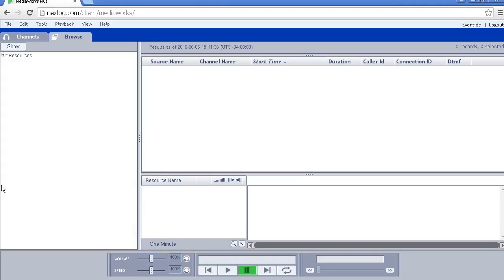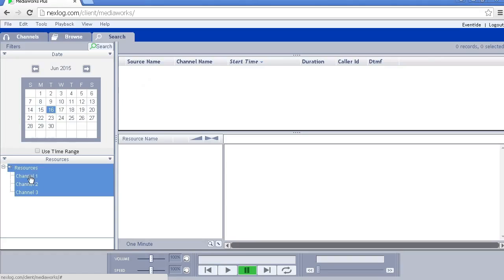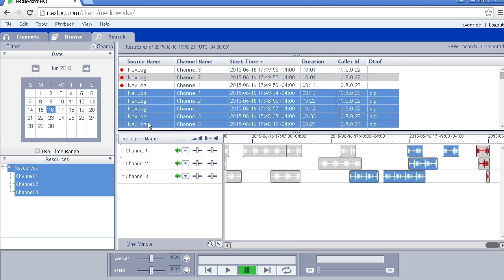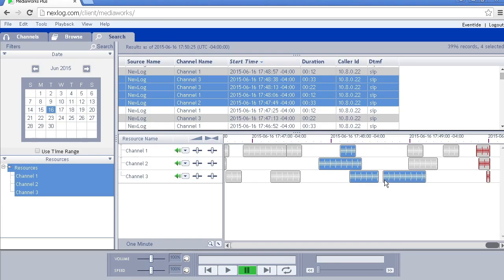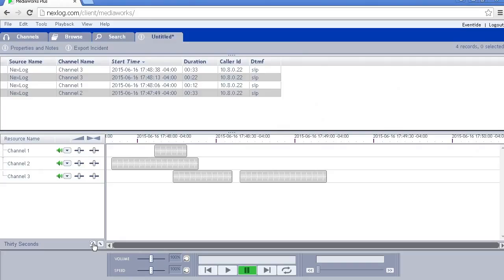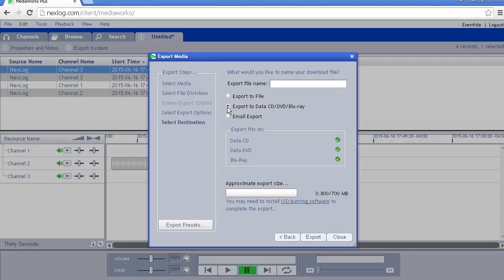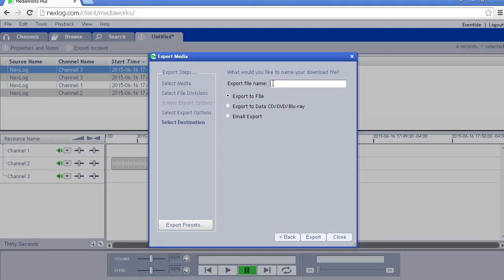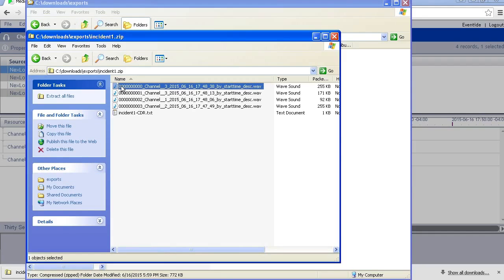Eventide NexLog Legacy Support: MediaWorks Plus Search Incident Export